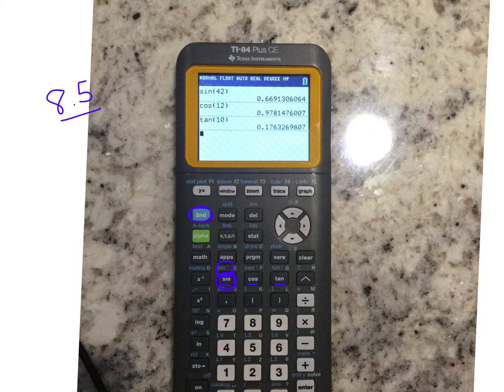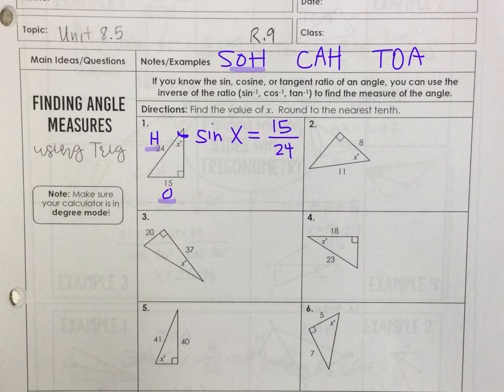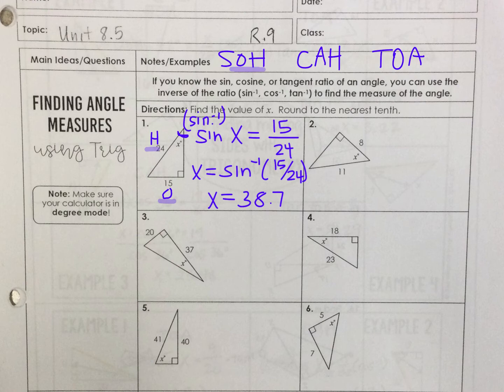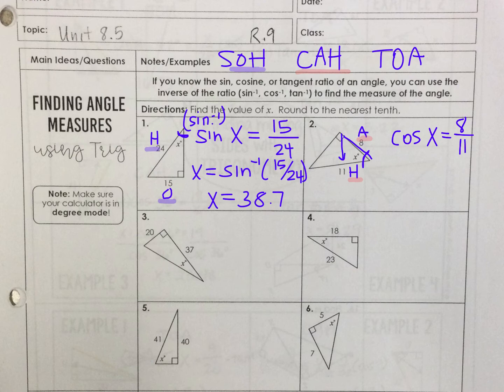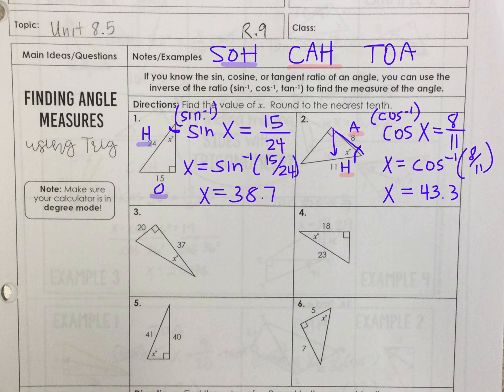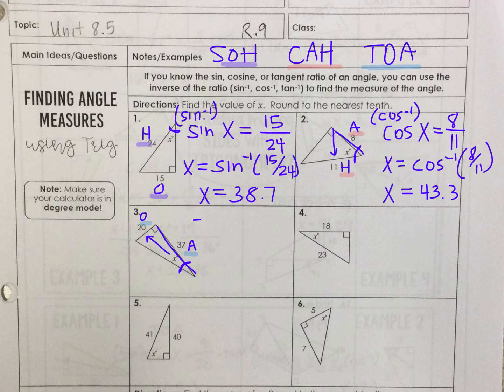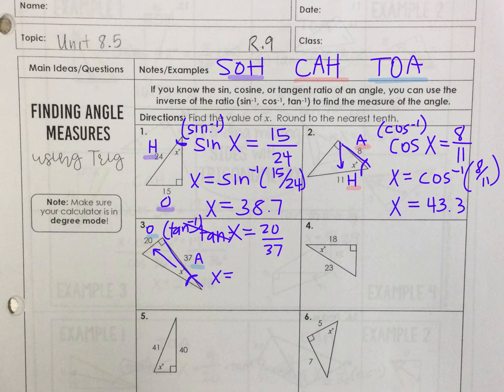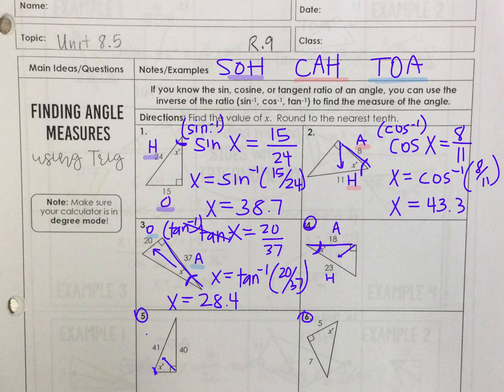Geo B 8.4 Notes A (21-22).mp4